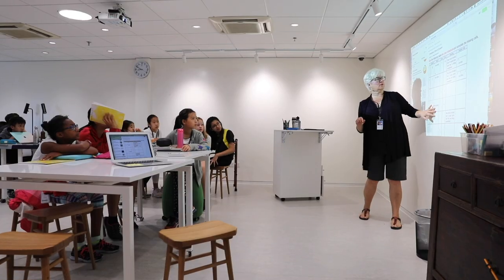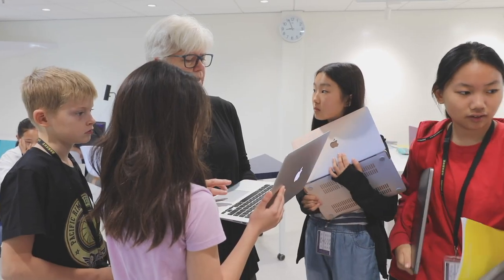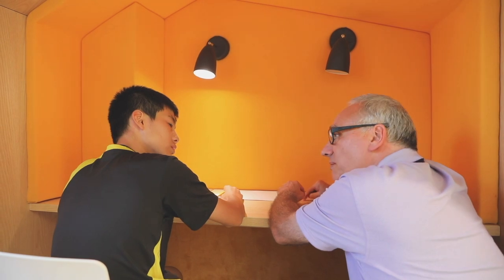Western Academy of Beijing – Middle School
Design by Rosan Bosch Studio at the Western Academy of Beijing – Middle School